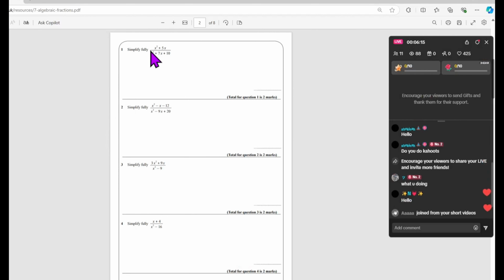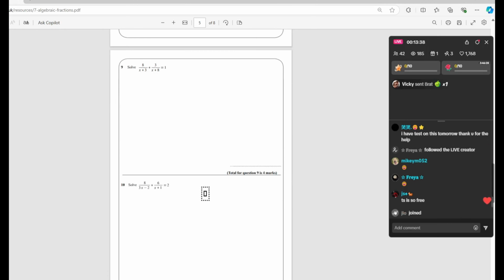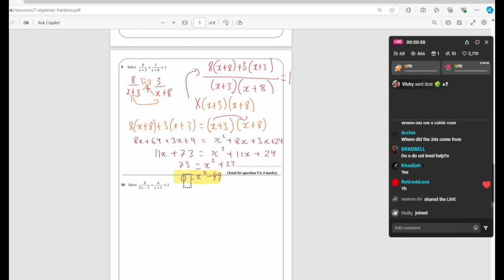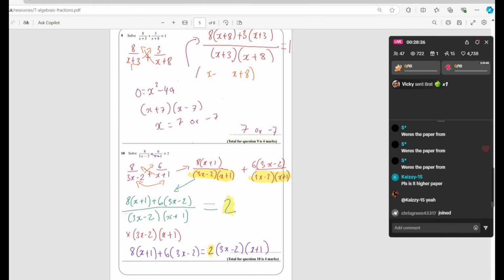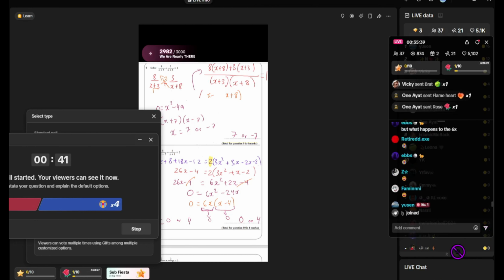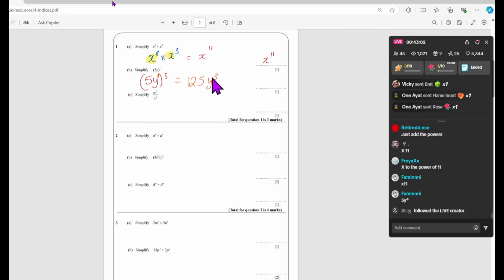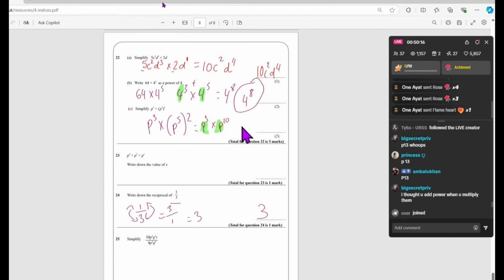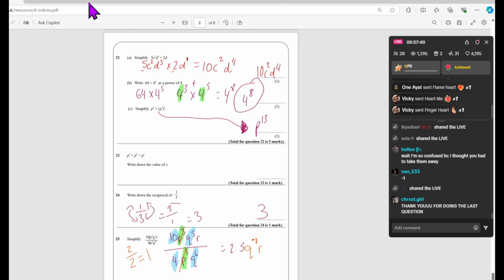Algebraic Fractions and Indices EXPLAINED in LIVE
Struggling with algebraic fractions or indices? You're in the right place! In this LIVE session, we'll break down everything you need to know about working with algebraic fractions and exponents (indices). Whether you're preparing for an exam or just brushing up on your skills, this lesson is perfect for students at any level!

✨ What you'll learn:

Simplifying algebraic fractions step by step.
Solving equations involving algebraic fractions.
Understanding and applying the rules of indices (exponents).
Solving problems involving negative and fractional indices.
Tips and tricks for solving algebraic expressions efficiently.
🧠 Who is this video for? This video is great for high school students, college students, or anyone looking to improve their algebra skills! You’ll learn key concepts, useful examples, and practical problem-solving techniques.

💬 Questions? Drop them in the chat, and I’ll answer them LIVE!